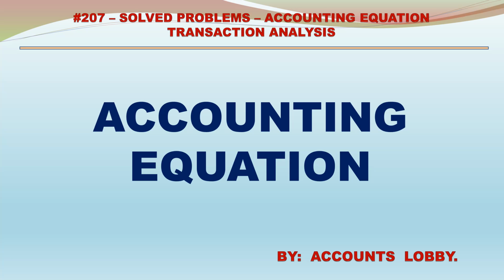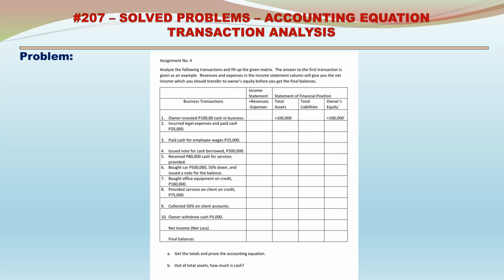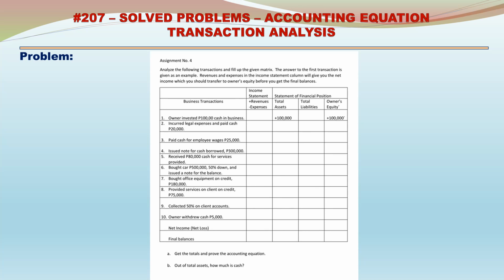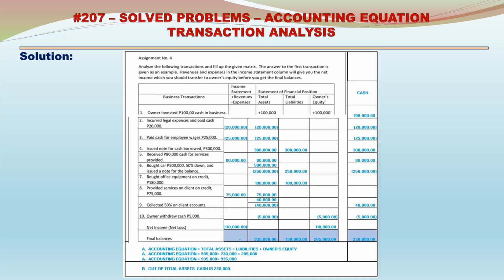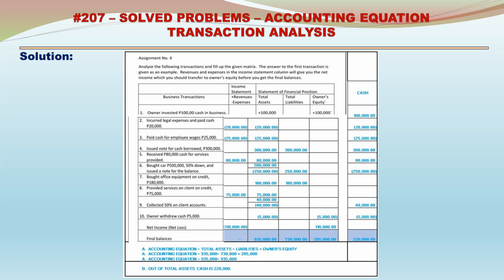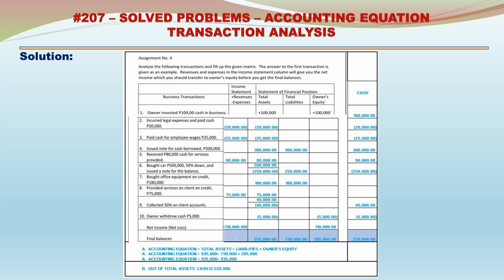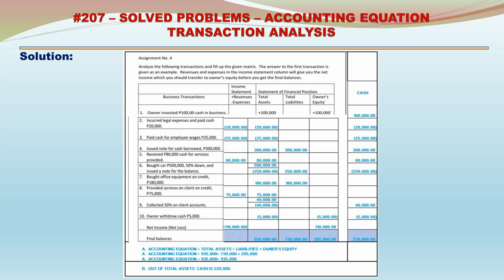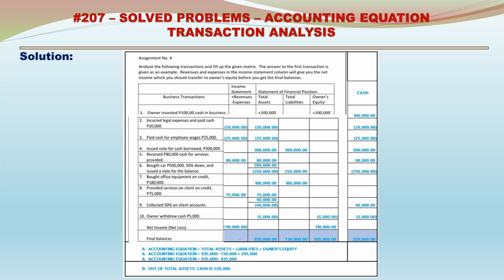#207 - SOLVED PROBLEMS - ACCOUNTING EQUATION - TOTAL ASSETS = TOTAL LIABILITIES + OWNER'S EQUITY.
Hi, how can I help you in accounting.

VIDEO :  VIDEO BY RAJESH KANOTARA FROM PEXELS
PHOTO:   PHOTO BY SORA SHIMAZAKI FROM PEXELS